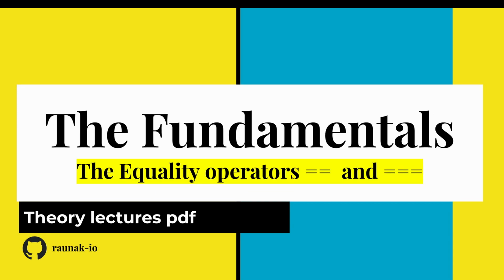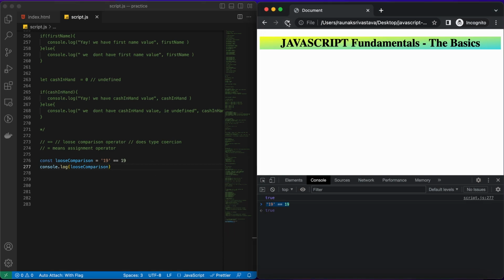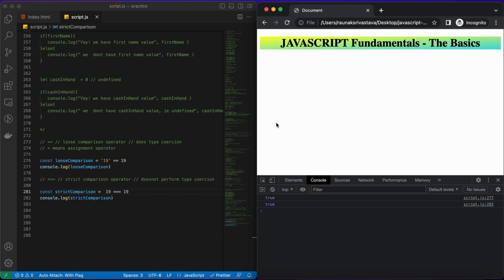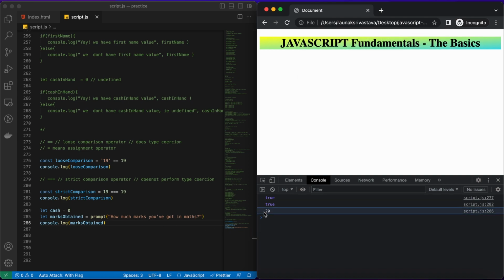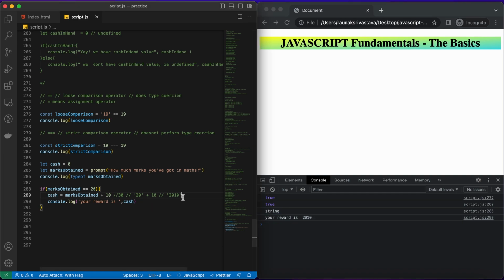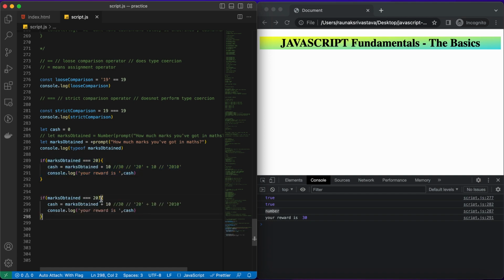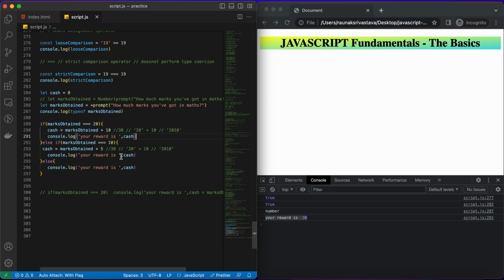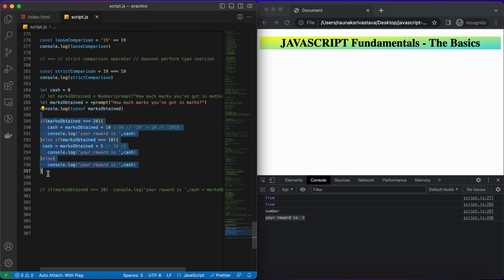== and === in js actual reason explained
Hi guys nice to see you here , Welcome to coddict buddies Family ,

here i upload clips just for fun